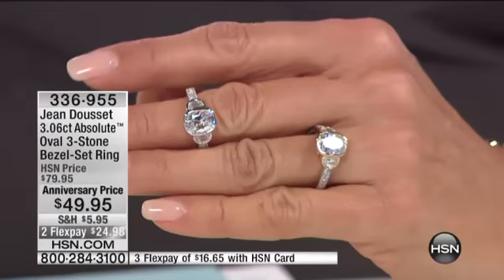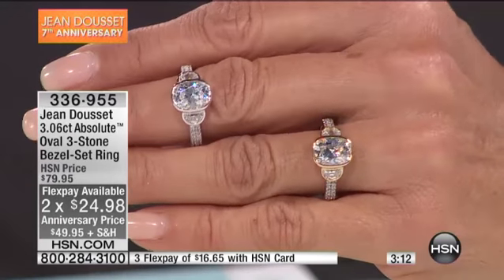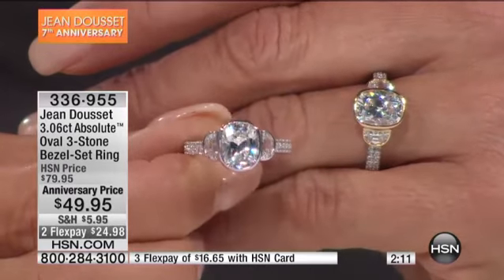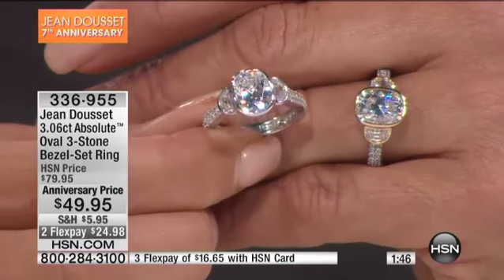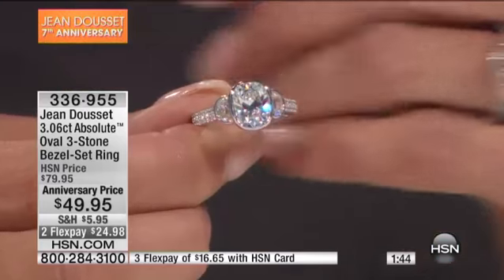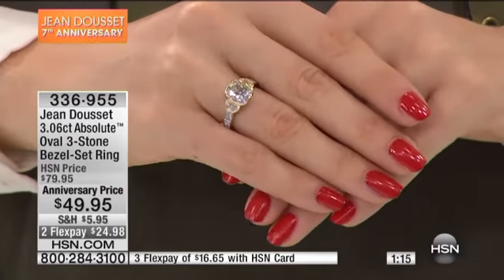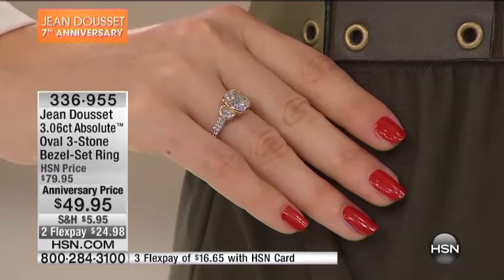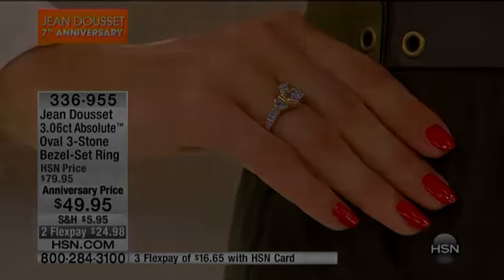Jean Dousset 3.06ct Absolute Oval 3Stone BezelSet Ring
[Value Statement]

Design Information

    Ring features a bezelset, oval Absolute simulated diamond at center
    Two bezelset, geometric...